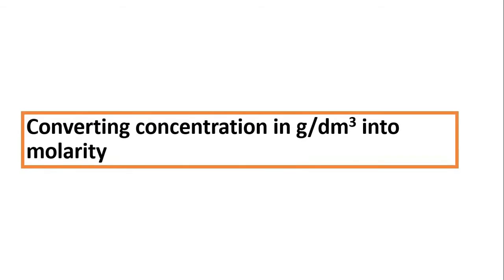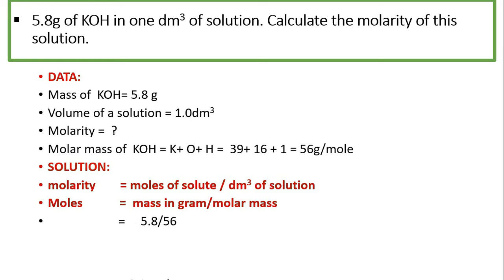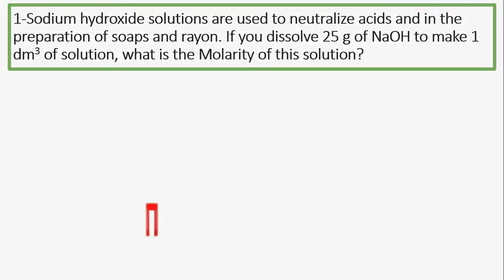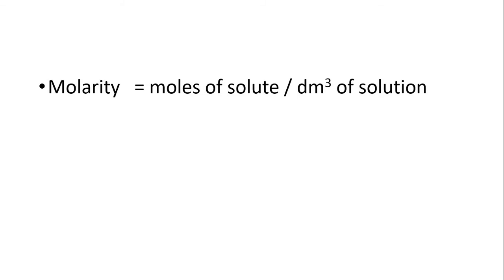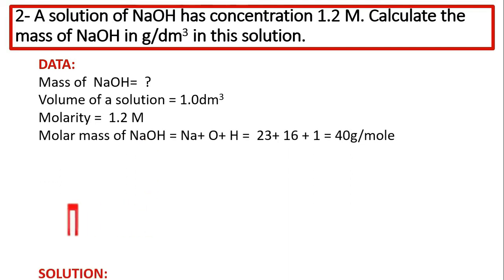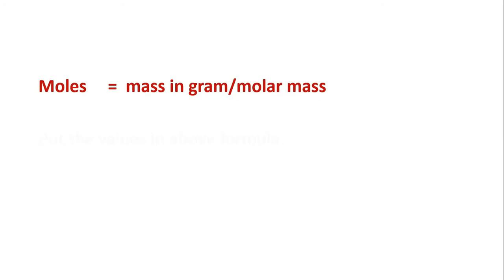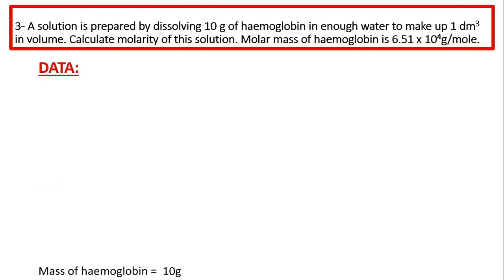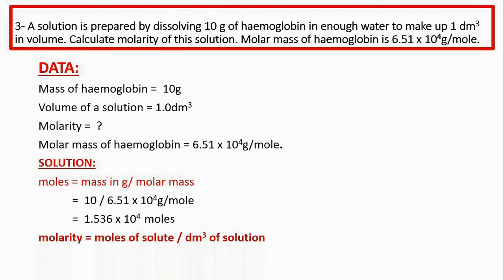How to calculate molarity problems || unit 6 molarity numericals || SELF ASSESSMENT 6. 5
How to calculate molarity problems || unit 6 molarity numerical || SELF ASSESSMENT 6. 5
This video is about the CONCENTRATION OF THE SOLUTION ( MOLARITY ) and How to calculate molarity problems || unit 6 molarity numerical || SELF ASSESSMENT 6. 5
cover topics:
1. Formula of molarity
2. Formula of moles
3. Examples of numerical molarity
NUMERICALS OF MOLARITY (SELF ASSESSMENT 6. 5 )

picture used as background is taken from pixabay
About AVO CHEMISTRY:
This channel is providing FREE Educational lectures guidance to all students and teachers to explore learning.

About AVO CHEMISTRY:
THANKS: